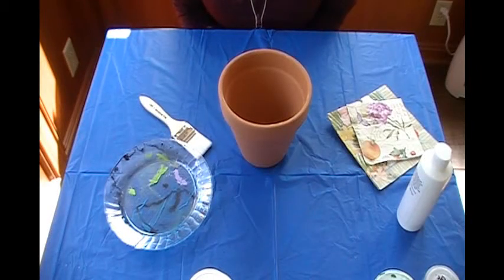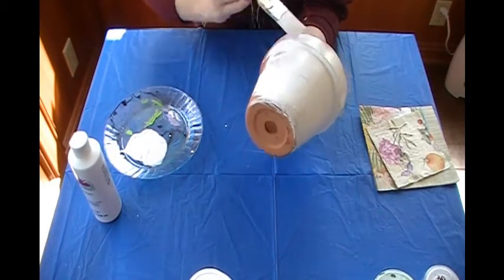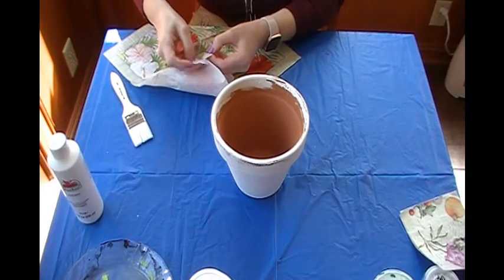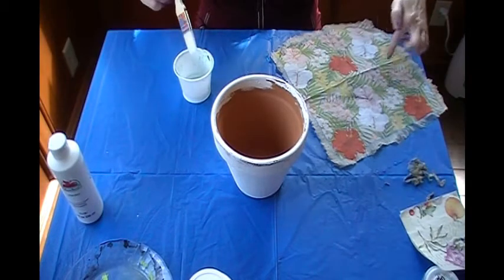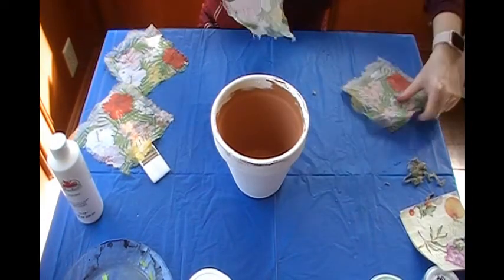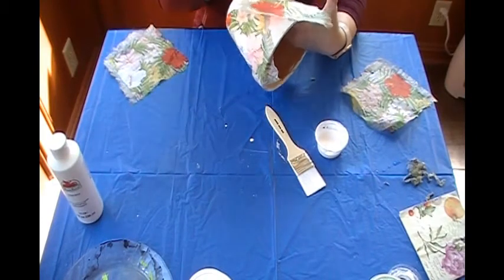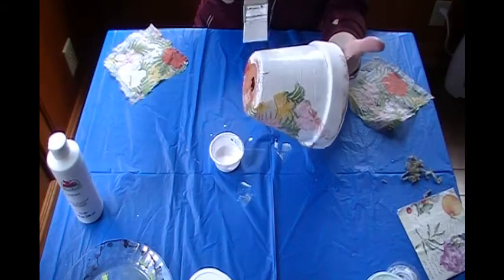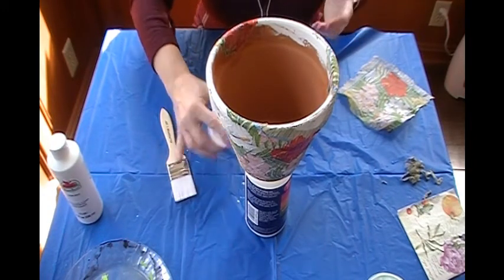Decoupage Terra Cotta Pot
Join Nicole in decoupaging a terra cot pot with decorative paper napkins. About 24 hours after it dries, you will have a pretty planter to put your plants in.